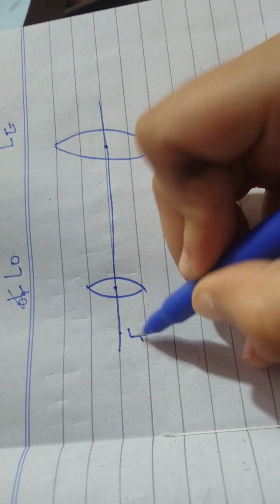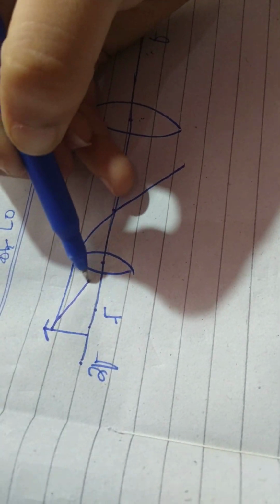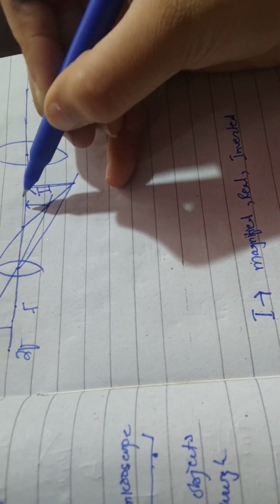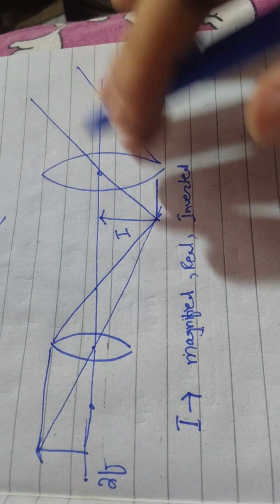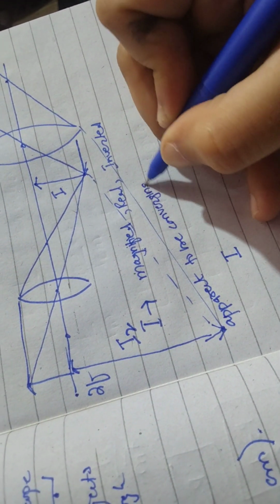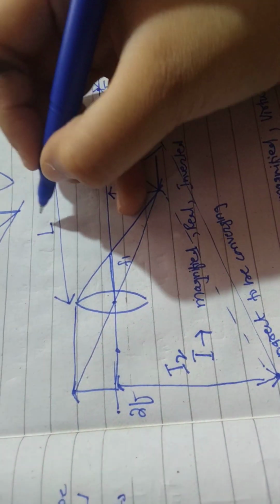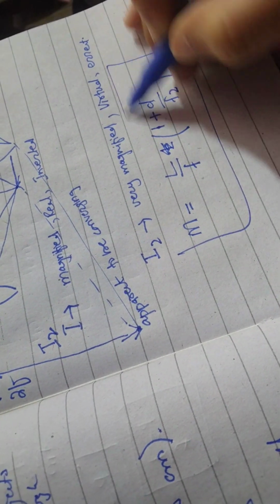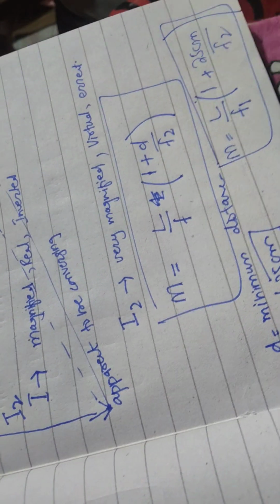COMPOUND MICROSCOPE|| OPTICAL INSTRUMENTS|| CLASS 11TH||PHYSICS#mdcat